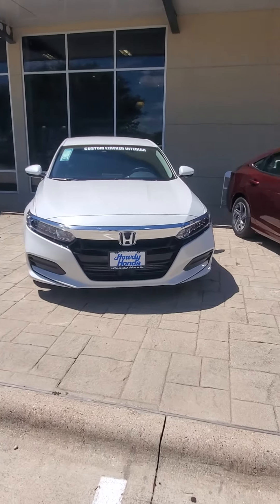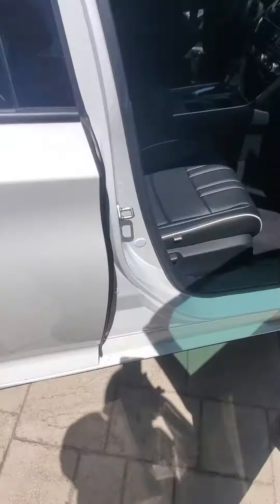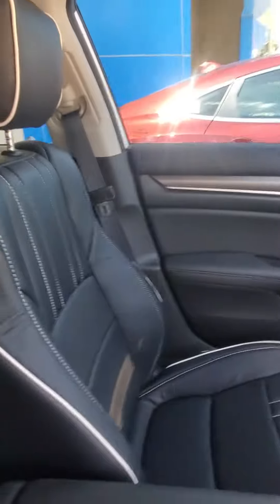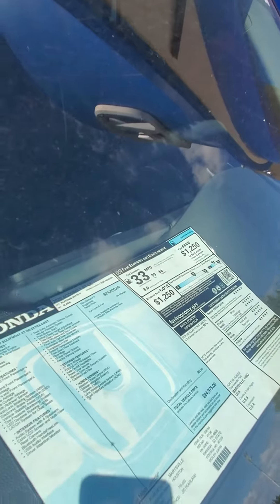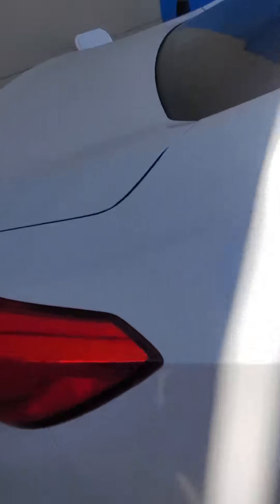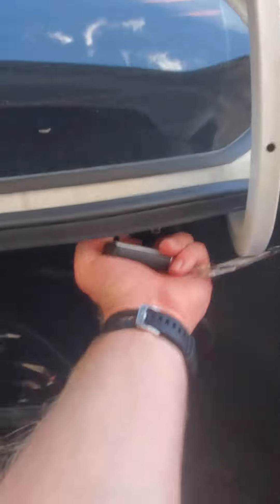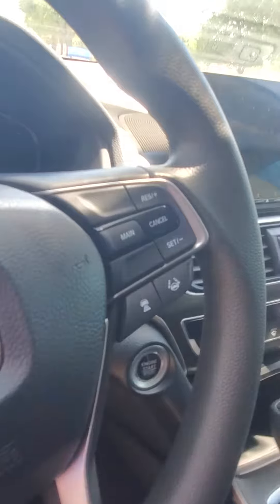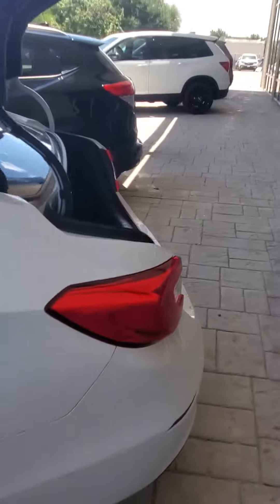2020 Honda Accord LX